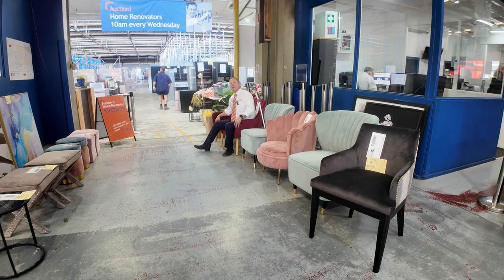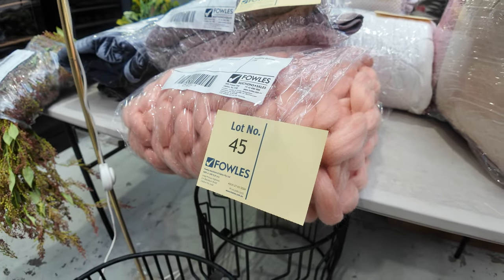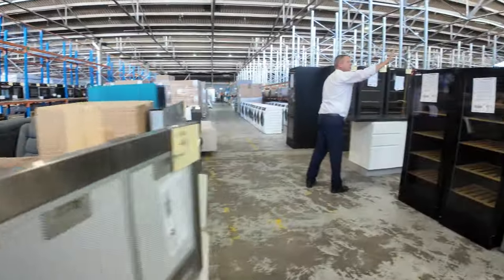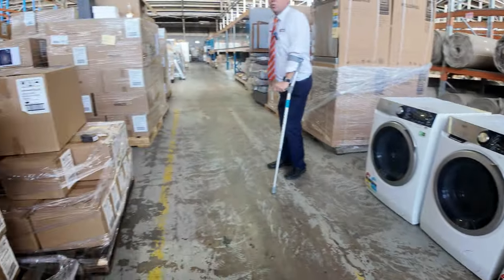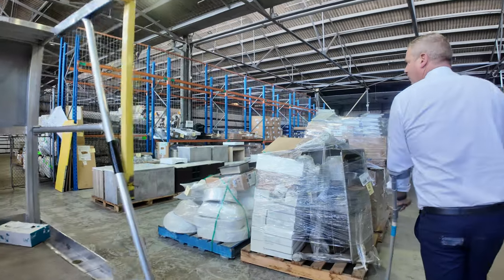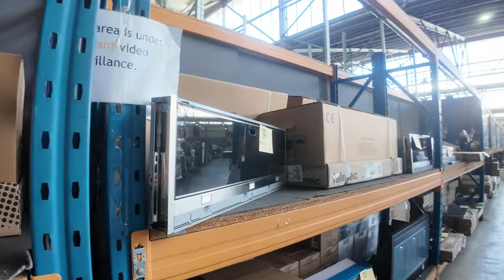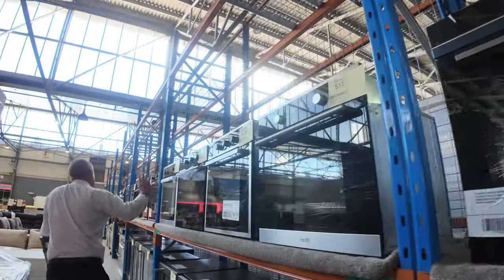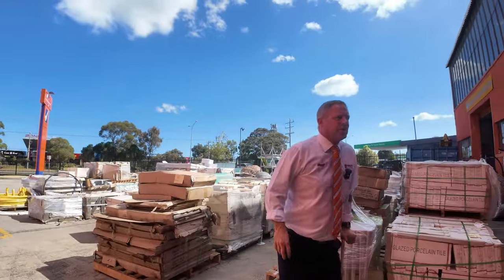Home Renovators Auction 27 March 2024